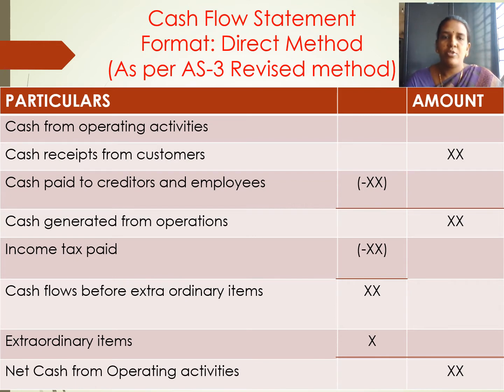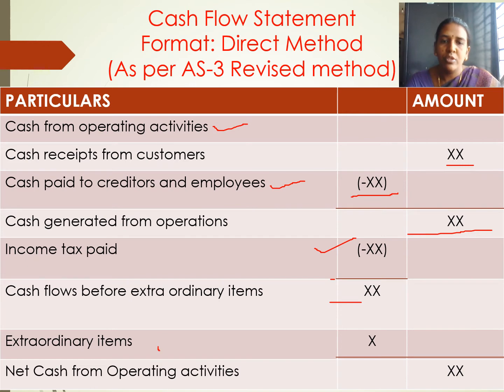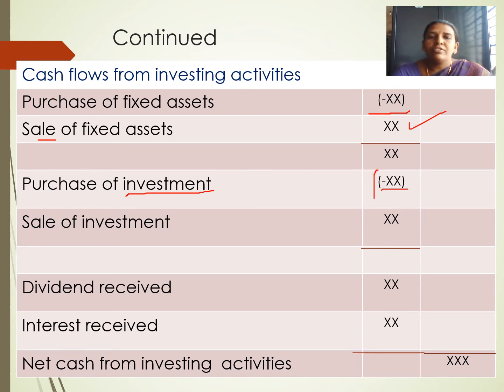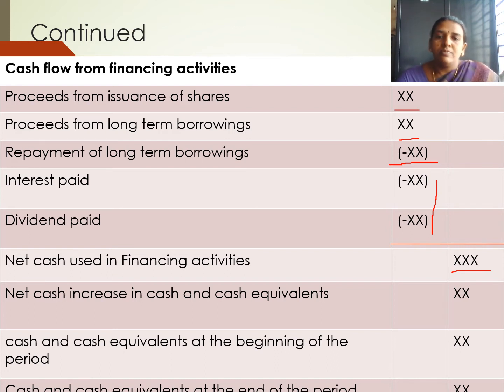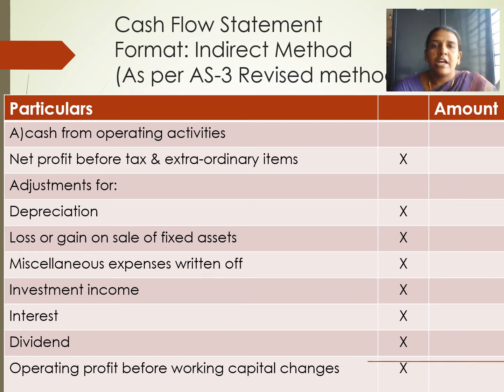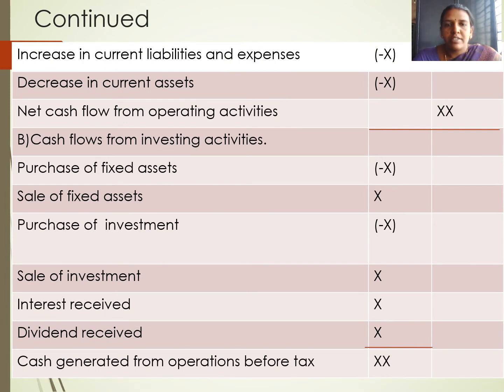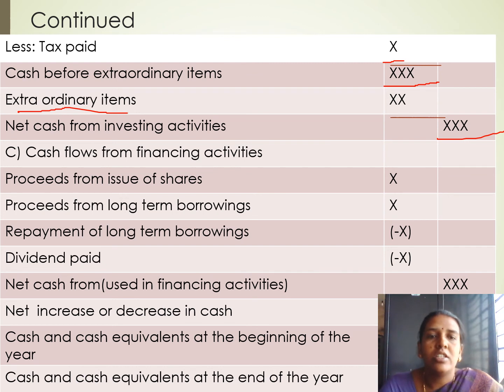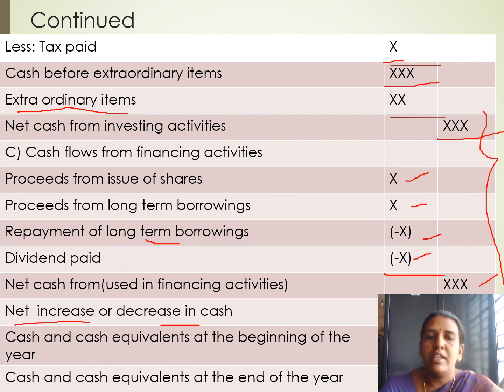Cash flow statement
New methods of preparation of cash flow statement